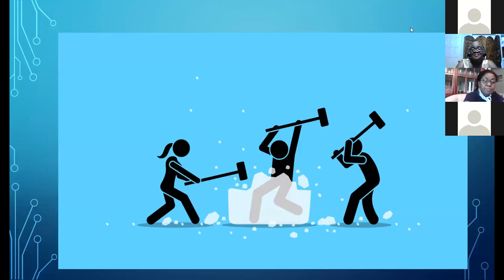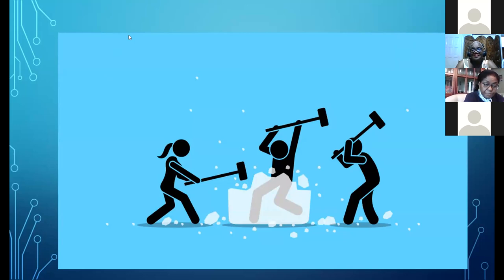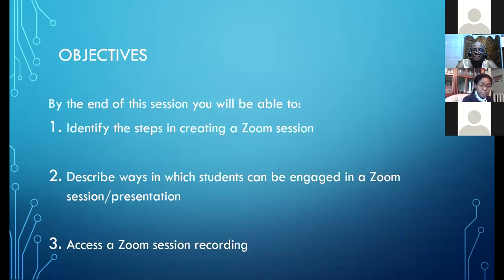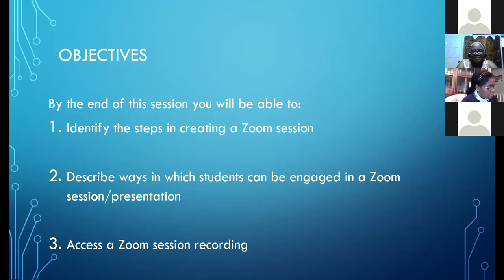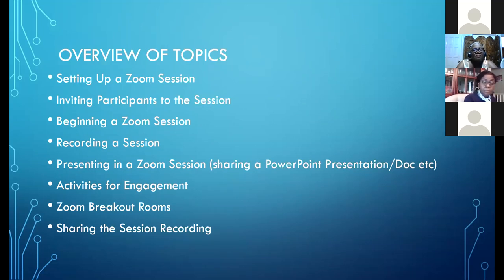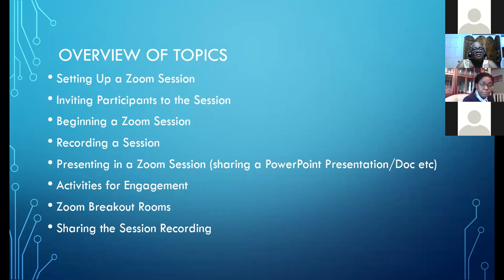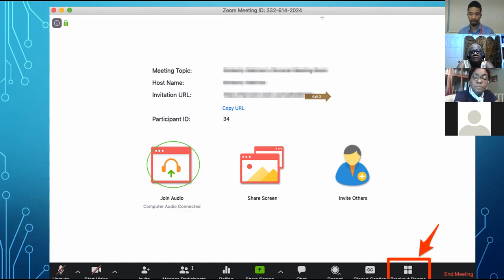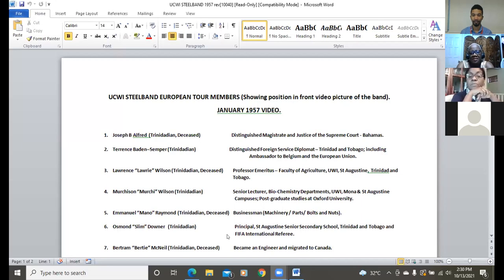A Quick Orientation to Zoom (Diplomatic Academy of the Caribbean, IIR, UWI) - 13 October 2021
A faculty training webinar specifically requested by and delivered to faculty at the Diplomatic Academy of the Caribbean, The Institute of International Relations, The University of the West Indies. This session provides an orientation to the features in Zoom that can be used for teaching and learning, classroom management and student engagement e.g. annotations, amending roles/privileges, screen-sharing, breakout rooms etc.